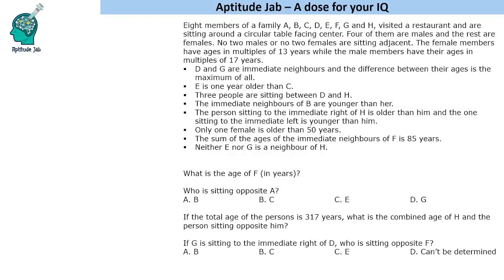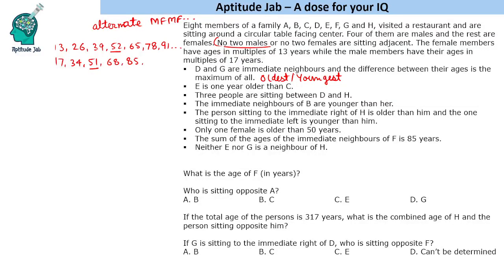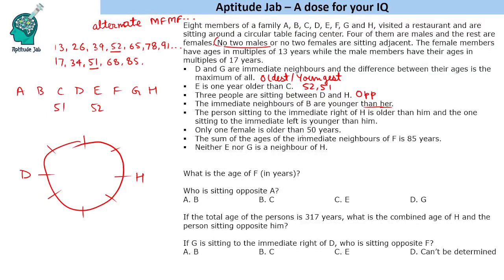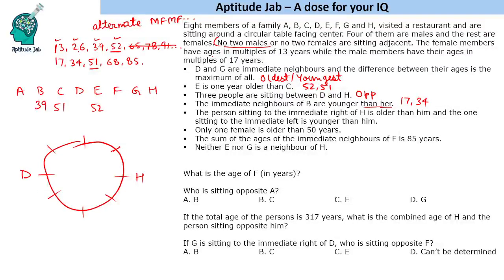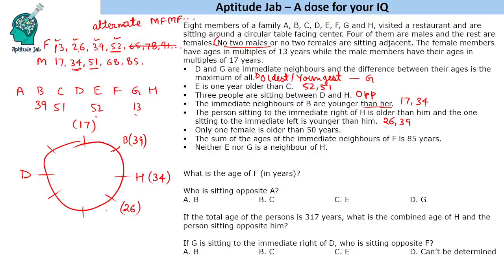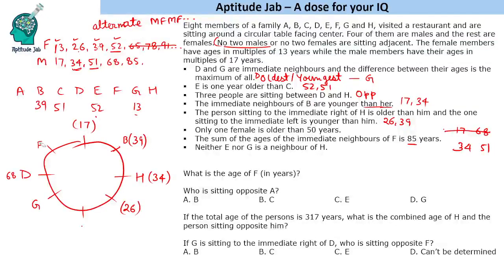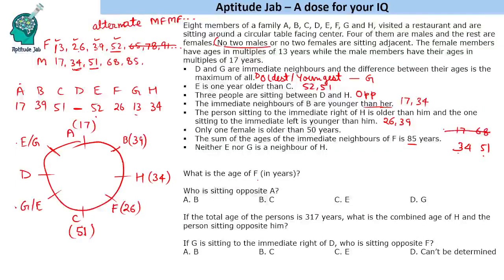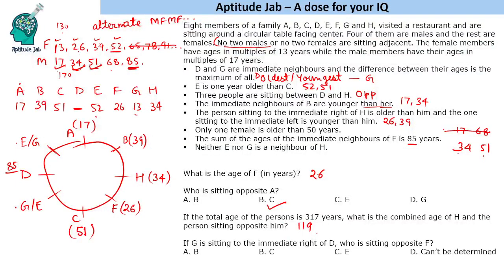CAT Infinite DILR - Set 44 | Multiples of 13 and 17 Years | Circular Arrangement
This is a seating arrangement puzzle with an element of number based reasoning. The members of two genders have ages in multiples of 13 and 17 years. Some relation about the ages of the neighbours lead to the solution.